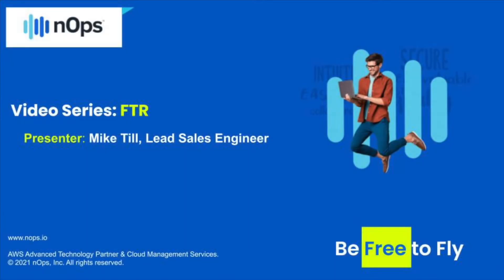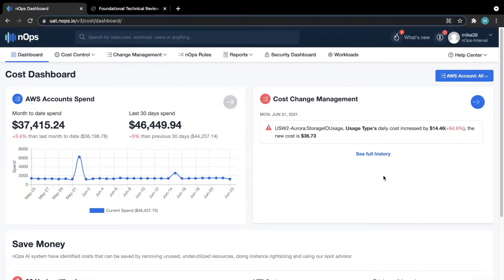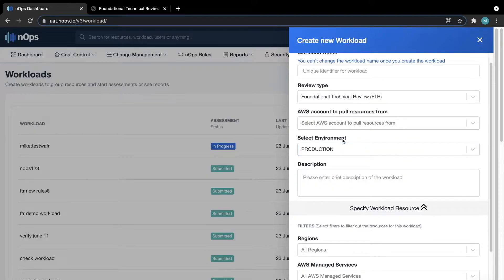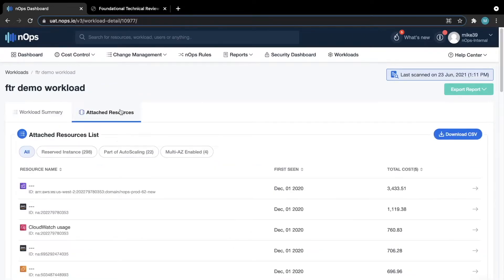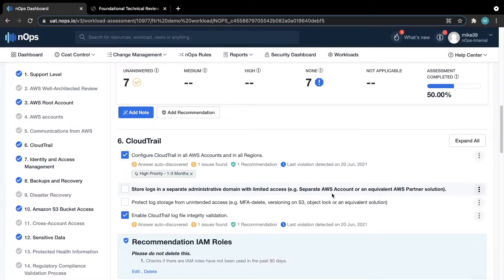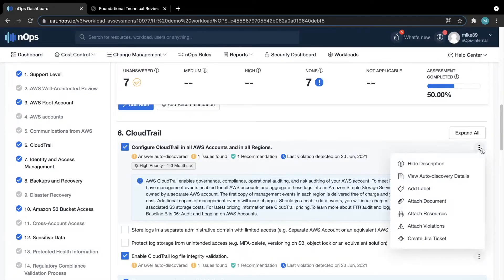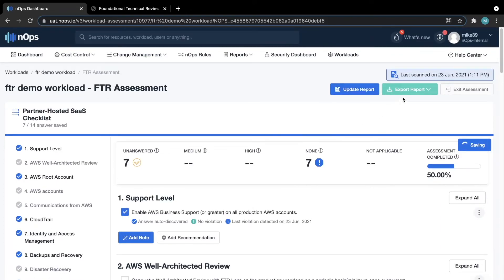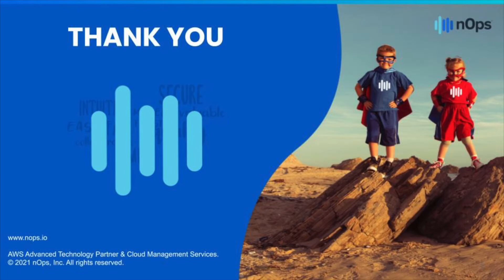nOps Video Series FTR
The Foundational Technical Review (FTR) is a benchmark from AWS that ensures that ISVs and their products are following best practices around security, reliability, and operational excellence.  Using nOps, you can reduce the time it takes to do an FTR assessment and help provide insights into what needs to be done in order to pass.